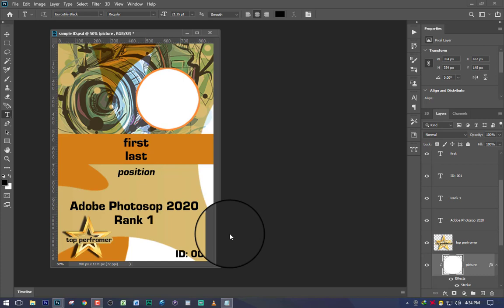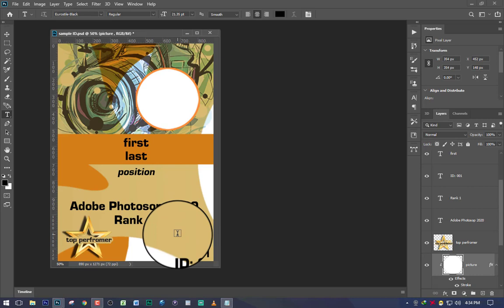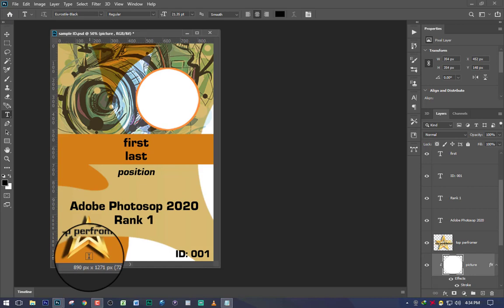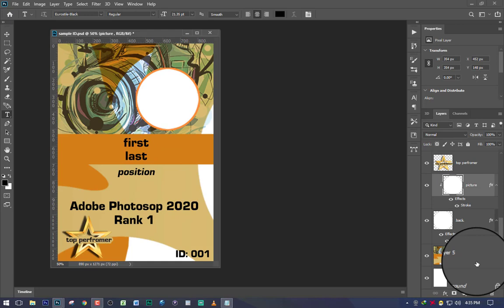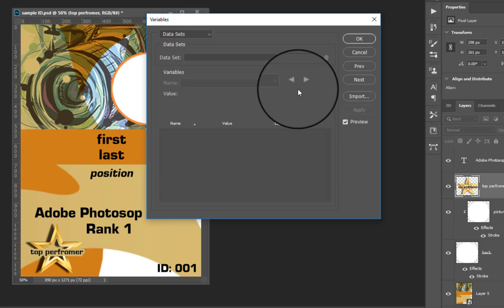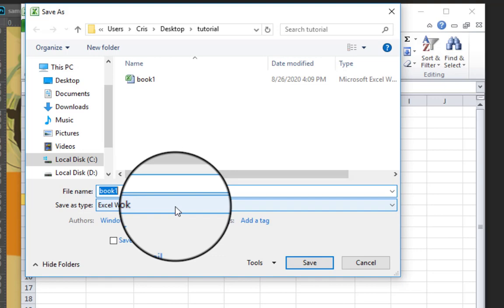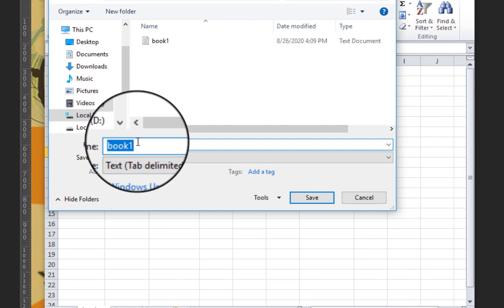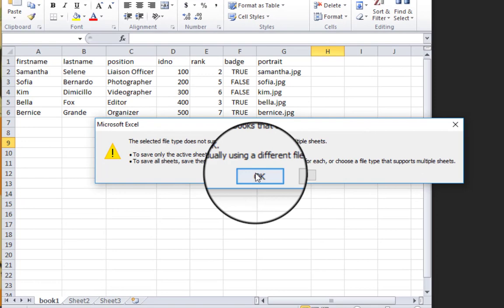Auto Generate 100+ business cards or ID's using "Variables" in Photoshop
This tutorial will help you understand how "Variables" function available in Photoshop.